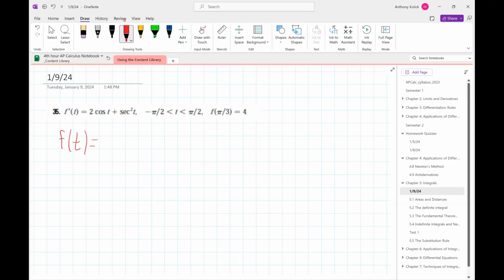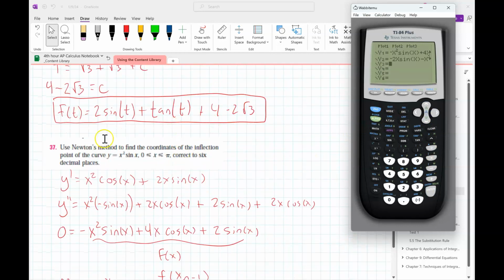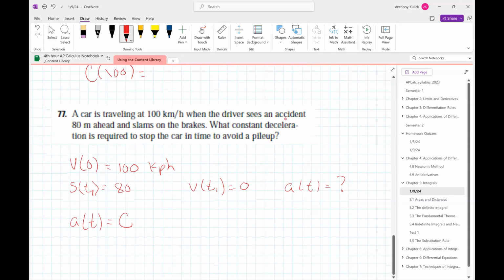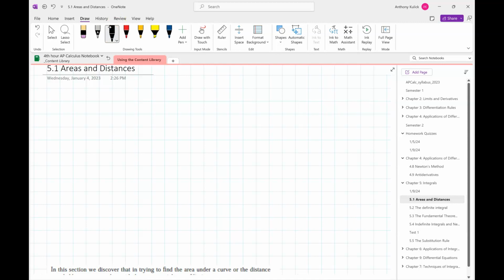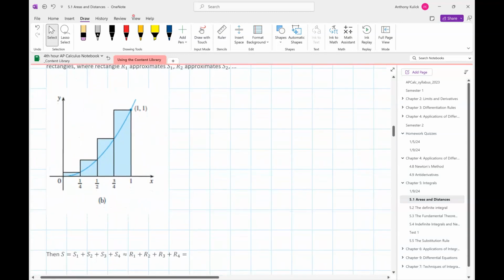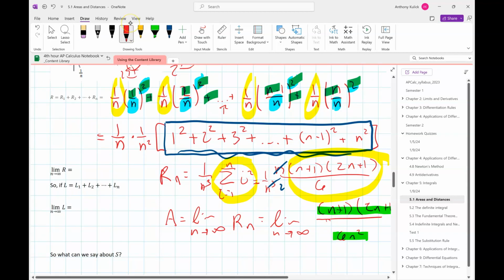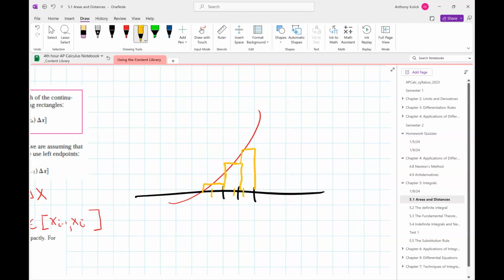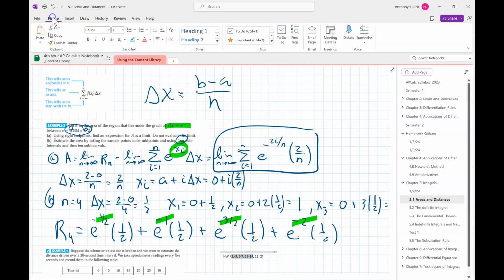1/9/24 ap calc - 4th hour